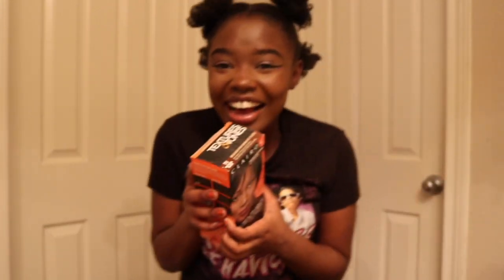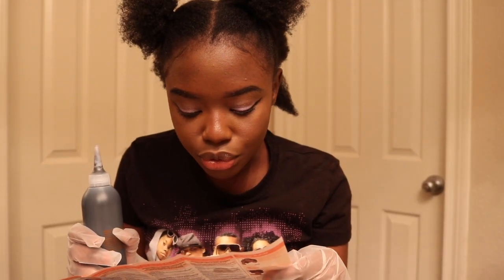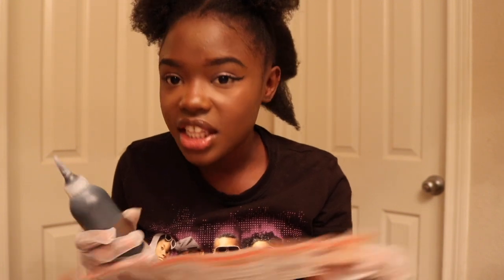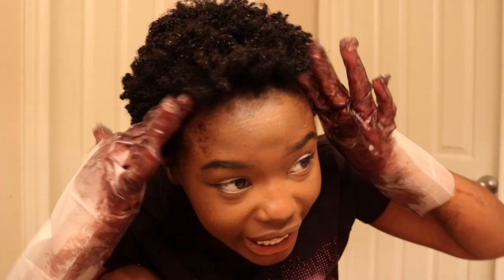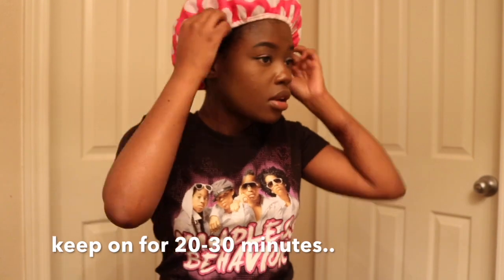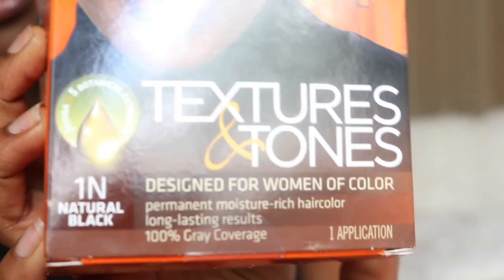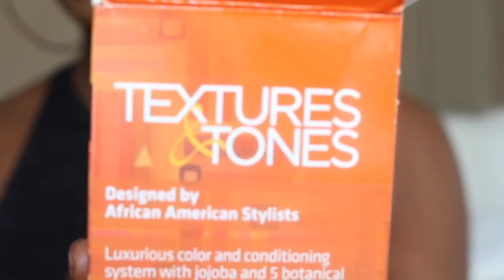|I dyed my 4C natural hair Purple and it fell off?| +| The perfect dye for natural hair|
Age: 19

Snap chat: iamtionge